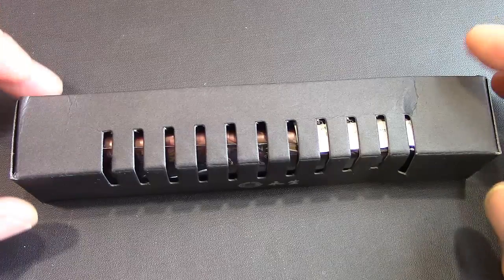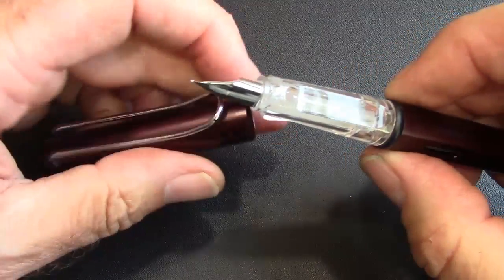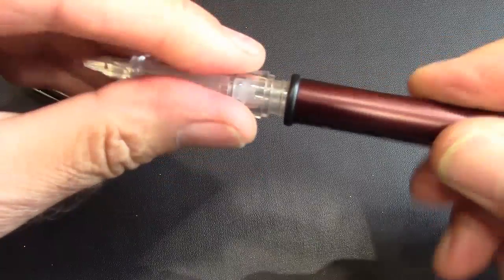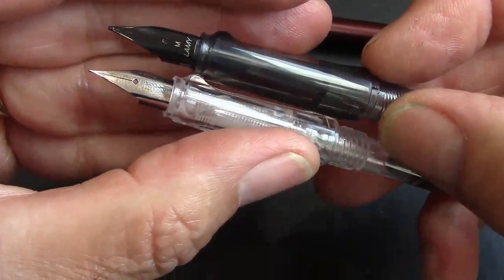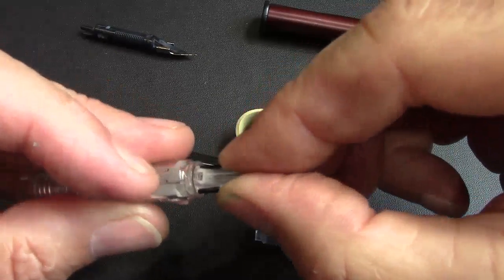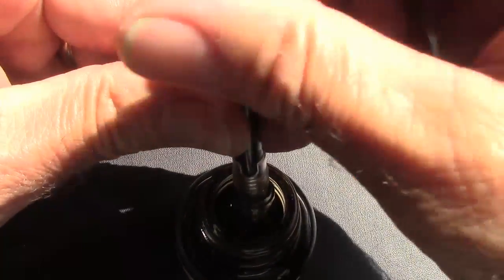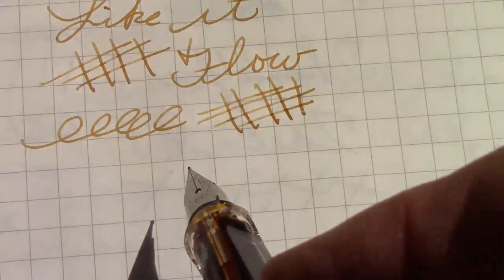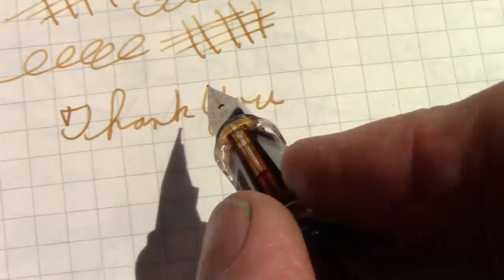Wing Sung 6359 looks like an AL-star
Another interesting Chinese pen.  Writes well.  Made well.  And is inexpensive.